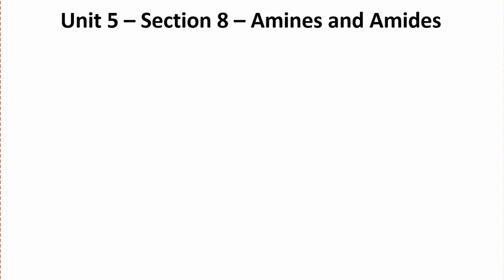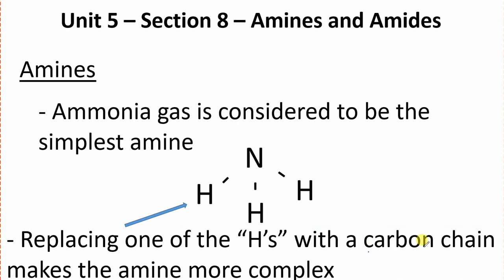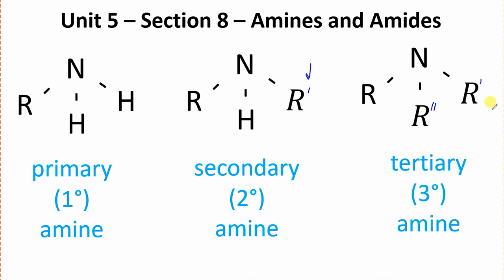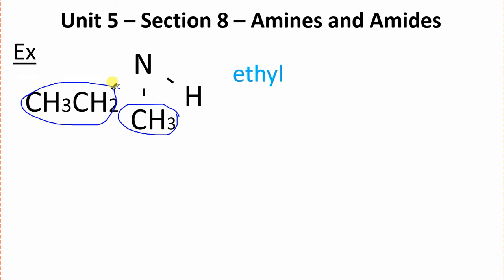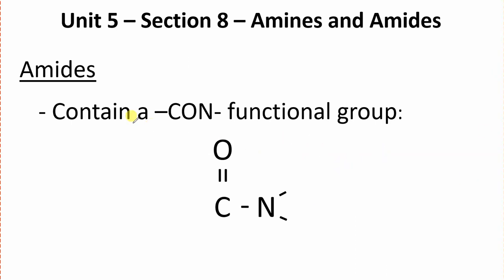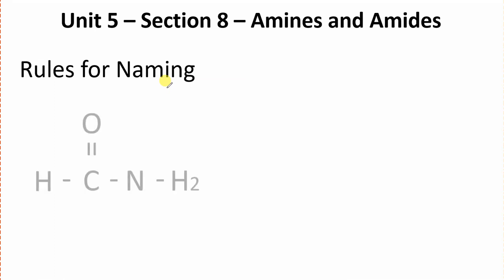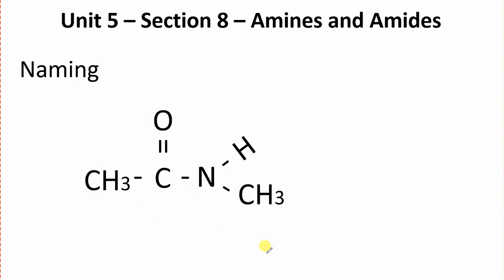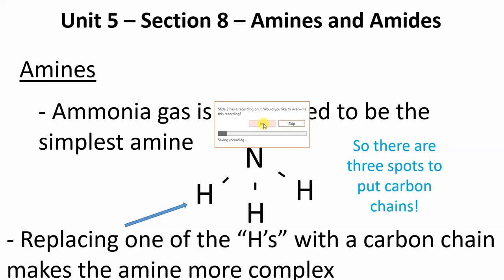How to Name and Draw Amines and Amides